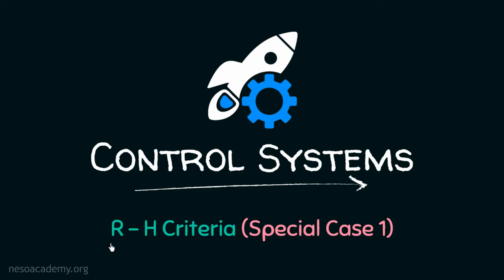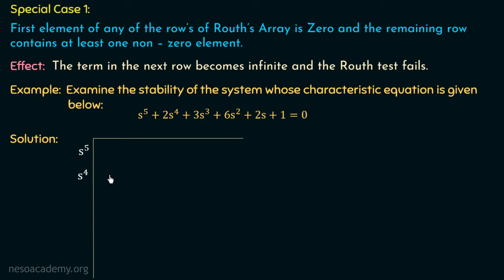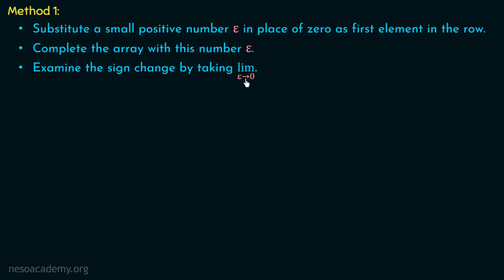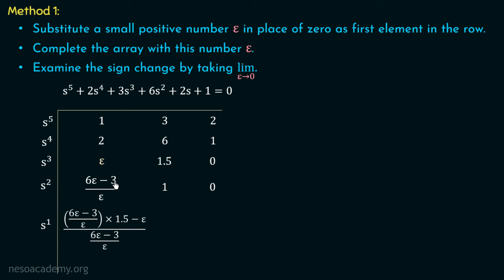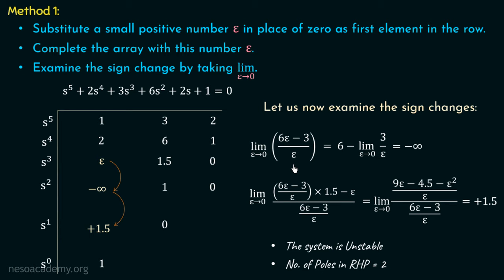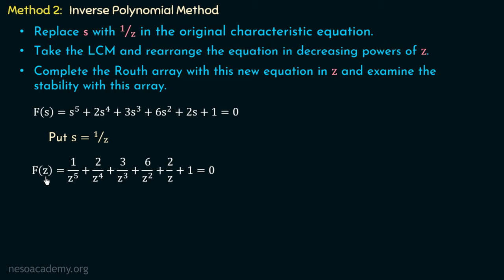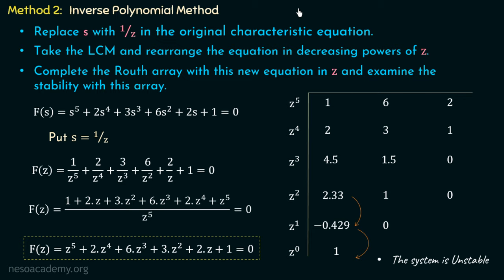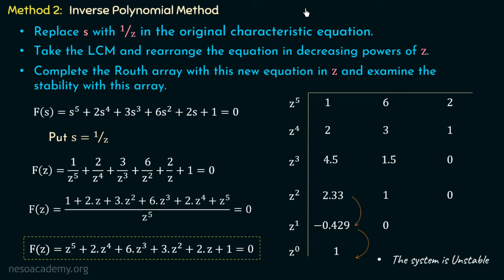Routh-Hurwitz Criteria (Special Case 1)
Control Systems: Routh-Hurwitz Criteria (Special Case 1)
Topics discussed:
1) Special Case 1 of R-H Criteria.
2) Effect on Routh Array when the first element of any Row becomes zero.
3) Methods to overcome the Special case 1 of Routh Array:
    i)Taking a small polynomial number ε in place of 0.
    ii) Inverse Polynomial Method.